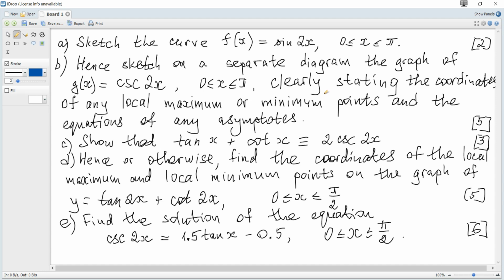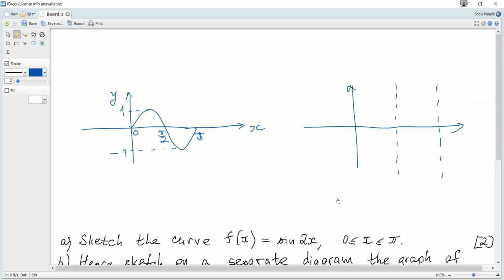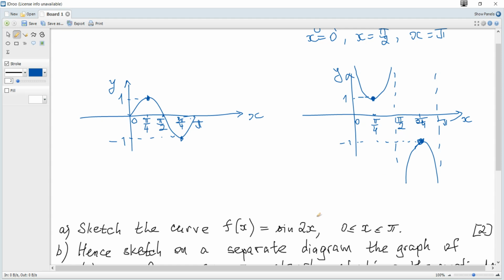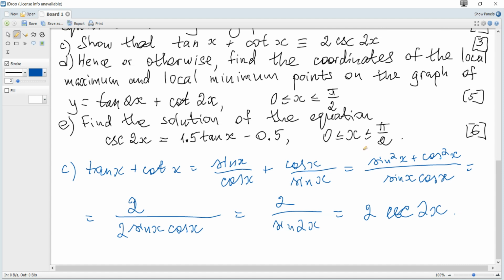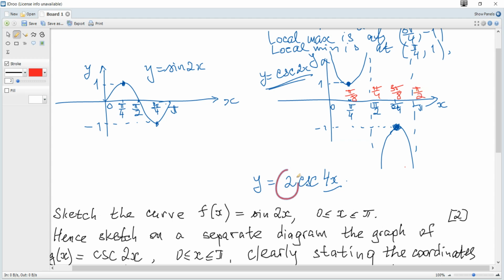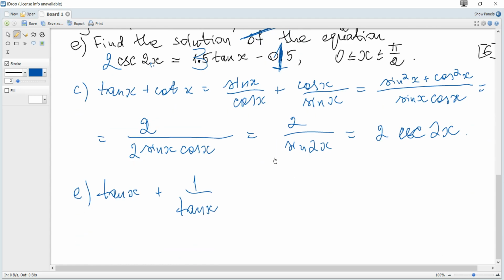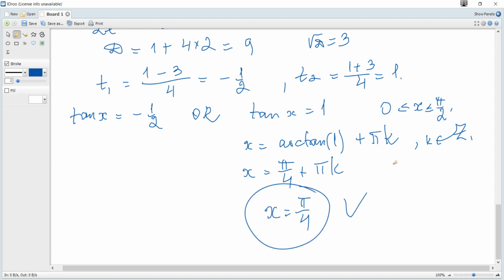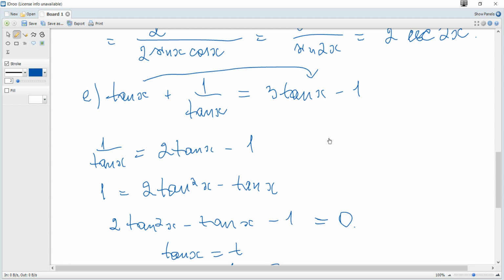IB Maths AA HL. Ex. 2 (hard set). Trigonometric functions and equations, csc as reciprocal of sin.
Paper 1 question.  N08 1-11.
Sketch the curve f = sin 2x , 0 ≤ x≤ π .
(b) Hence sketch on a separate diagram the graph of g = csc 2x ,
clearly stating the coordinates of any local maximum or minimum points and
the equations of any asymptotes.
(d) Hence or otherwise, find the coordinates of the local maximum and local
minimum points on the graph of y = tan 2x + cot 2x.
(e) Find the solution of the equation csc 2x = 1.5 tan x - 0.5.